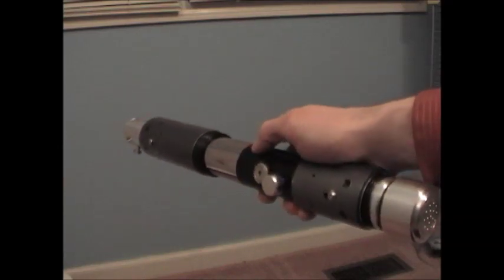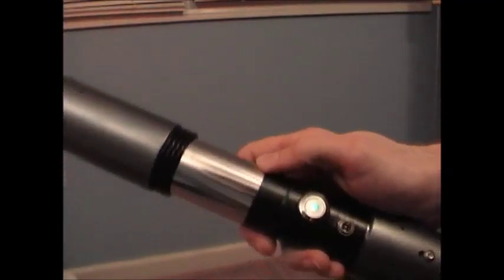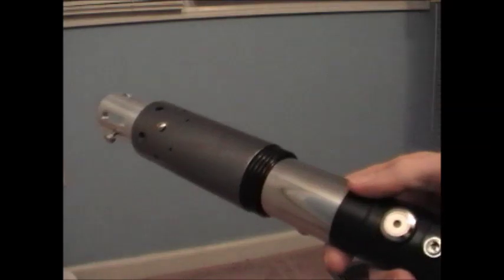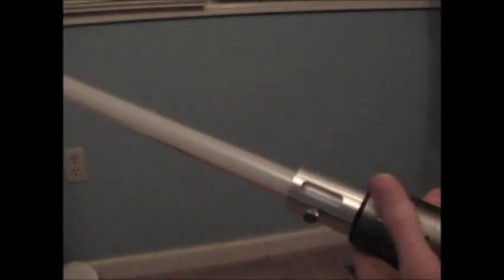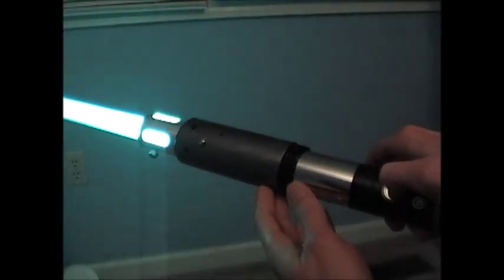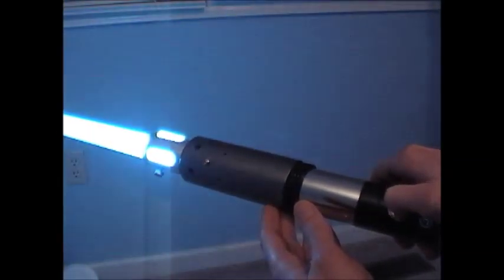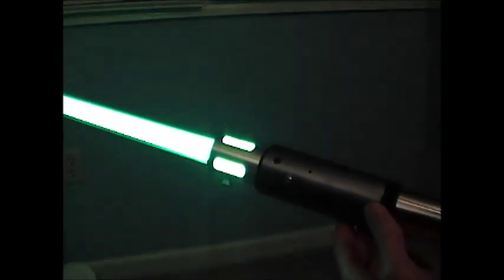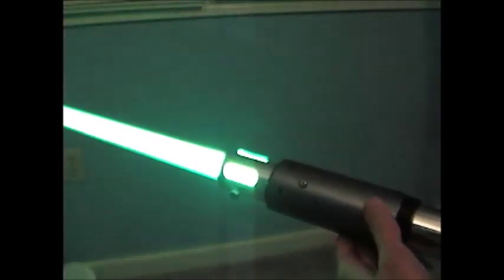Arduino Lightsaber (Done)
This is a lightsaber I built using an Arduino Nano and a sound board from a Hasbro "Ultimate FX" lightsaber toy. The machined parts, switch, and other miscellaneous parts were purchased from The Custom Saber Shop The LED is a Luxeon Tri-Rebel RGB star. The main body is a 1.5" chrome sink tube.